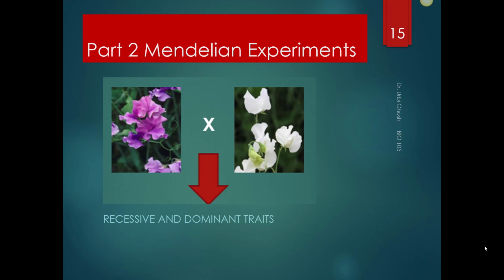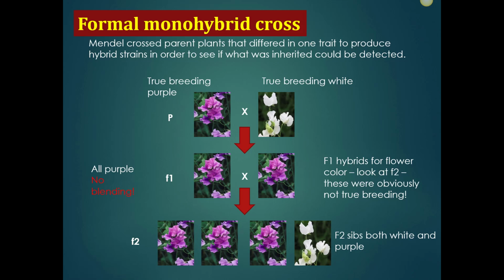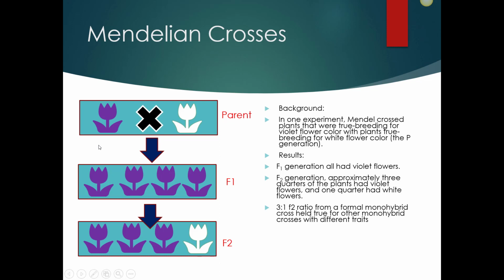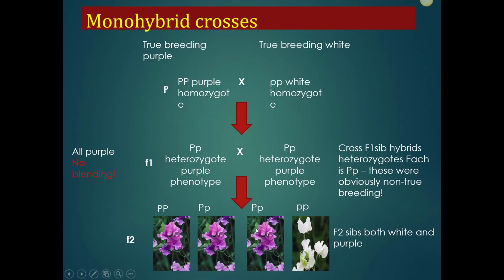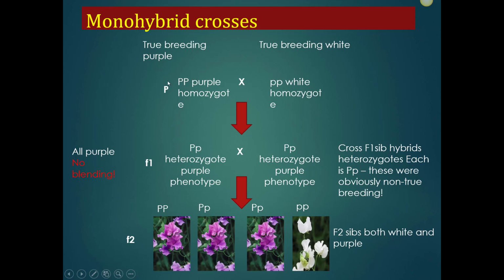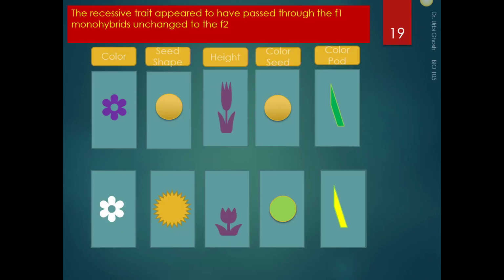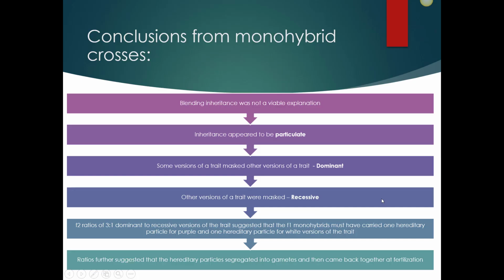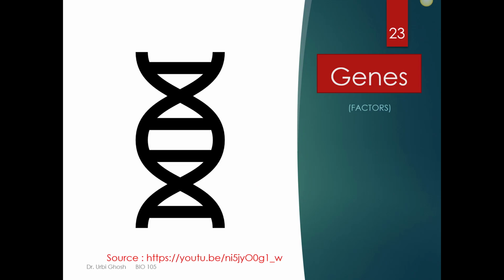Chapter 12 Mendelian Genetics part 2